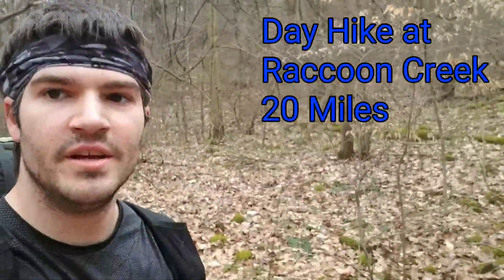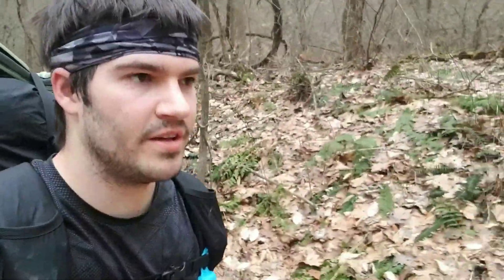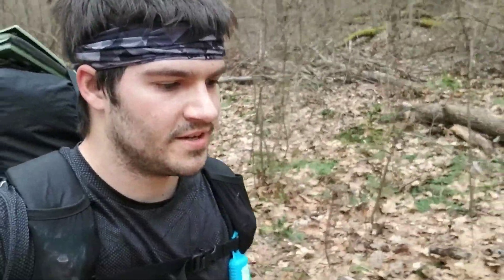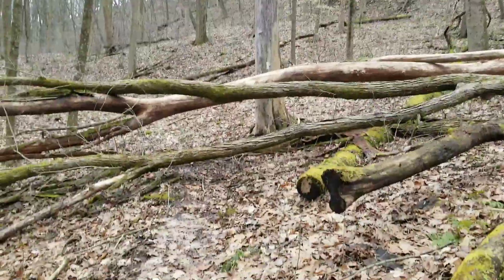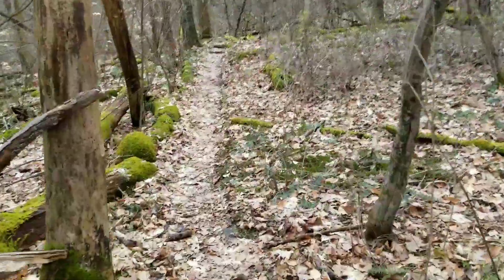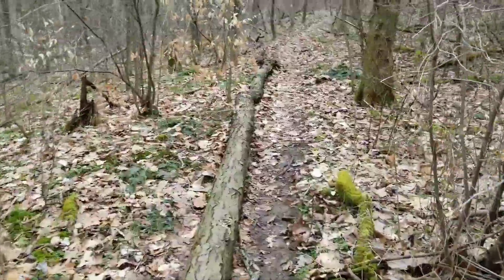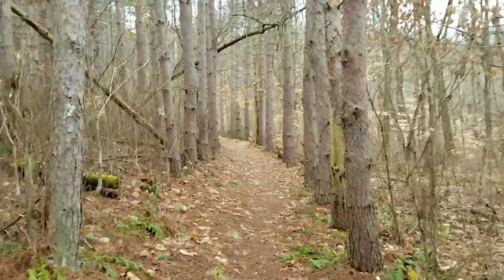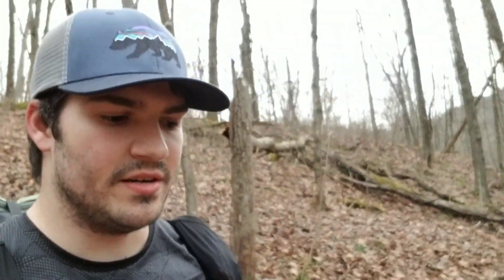Day Hike at Raccoon Creek State Park and an Update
Wanted to update everyone on my upcoming thru hike and test out my filming setup.